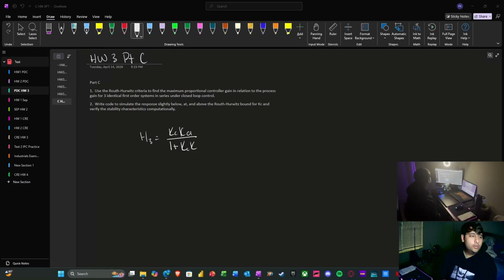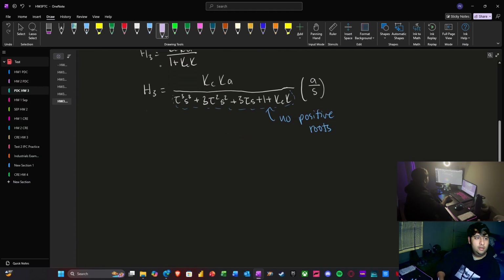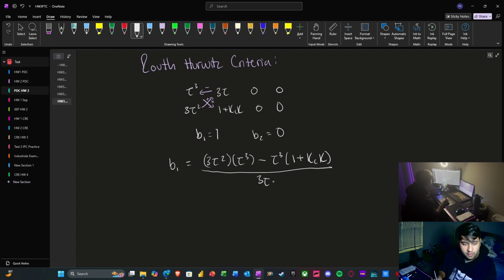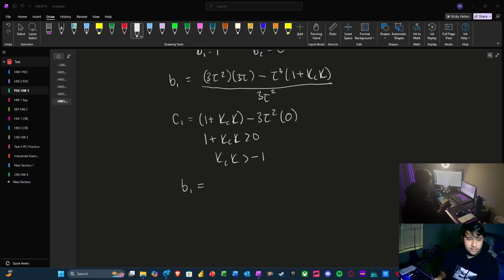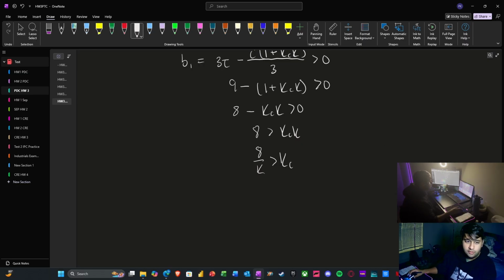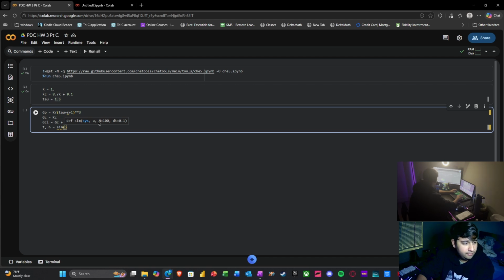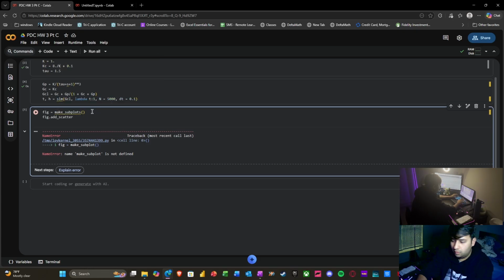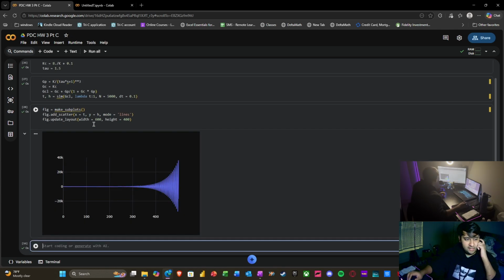PDC HW PT C